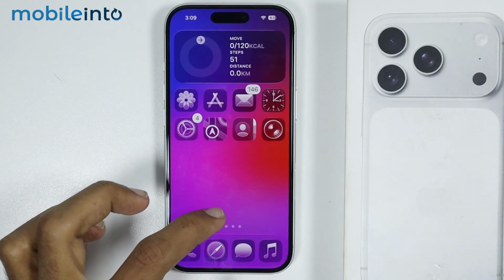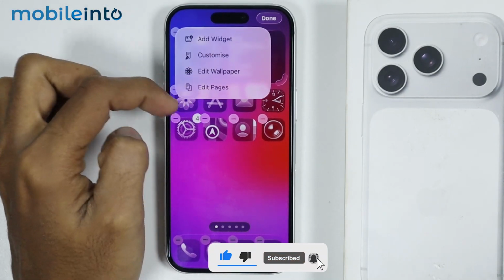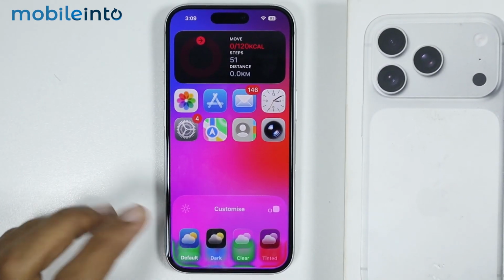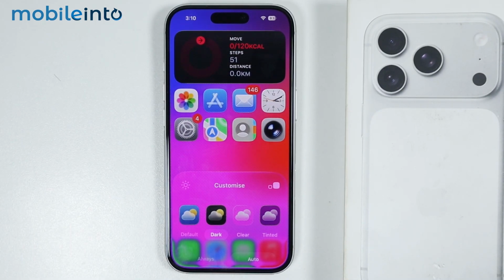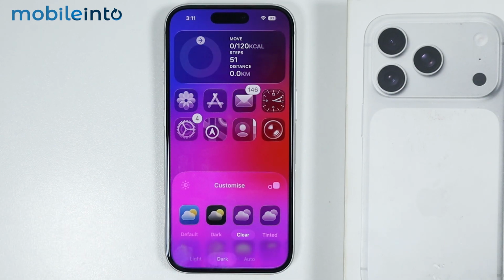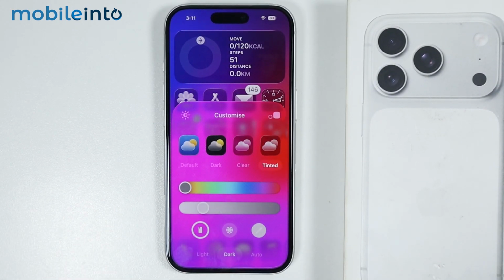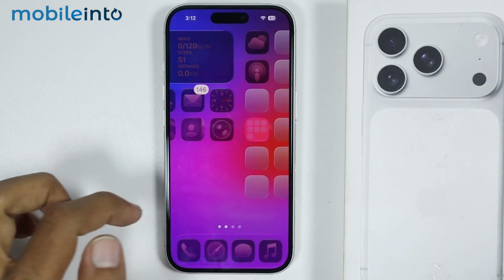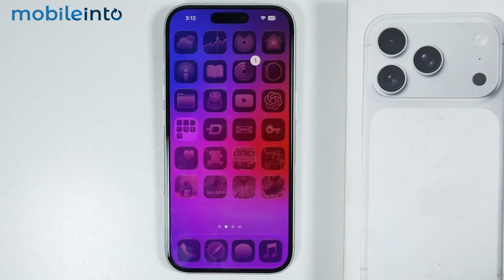iPhone 17, Pro Max: How to Change App Icon Colors on iOS 26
In this video, we will learn how to change app icon colors on iPhone 17, 17 Pro, 17 Pro Max. If you want to change icons color or find icon color on iPhone 17,  17 Pro, 17 Pro Max, follow these steps.